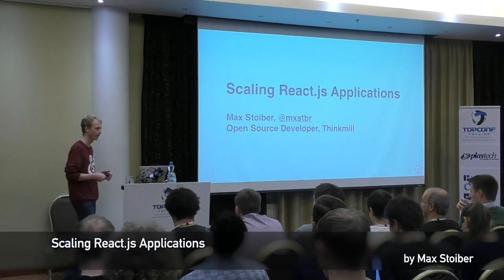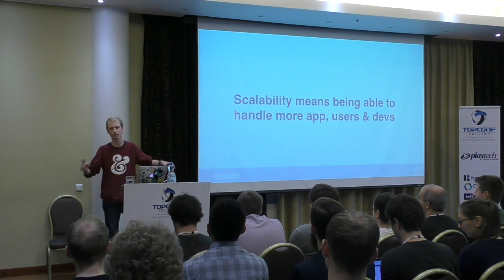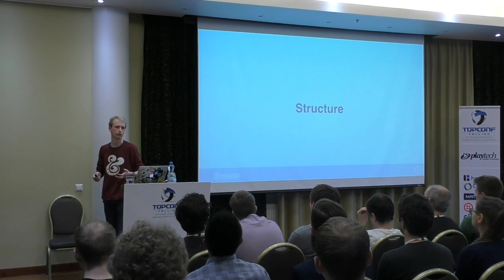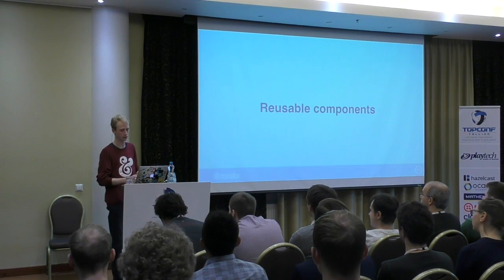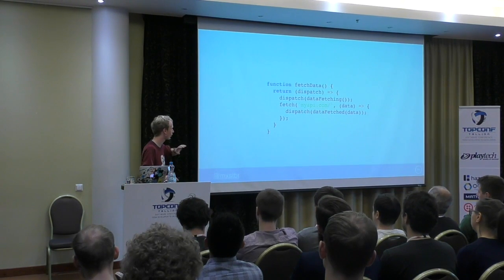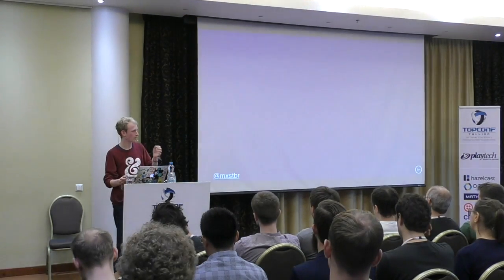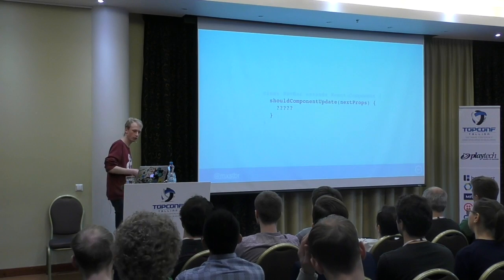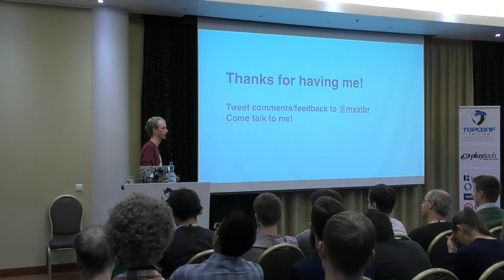Scaling React.js Applications @ Topconf Tallinn 2016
Max Stoiber's session at Topconf Tallinn 2016